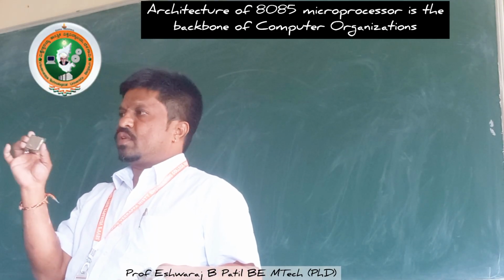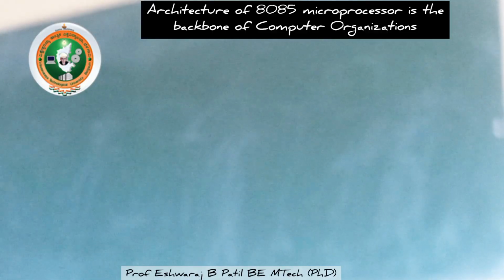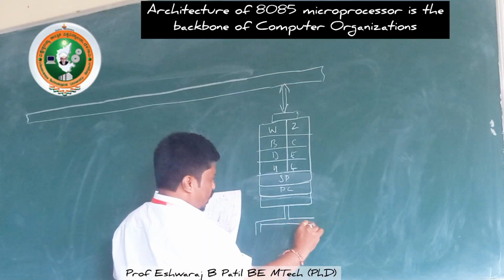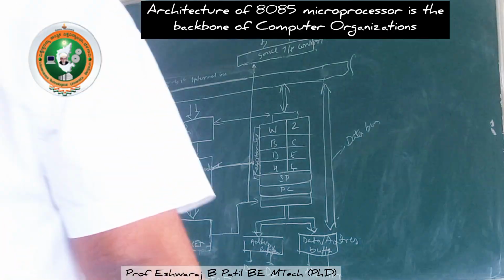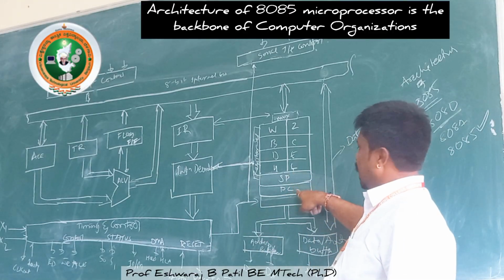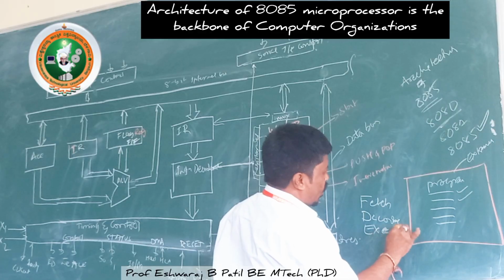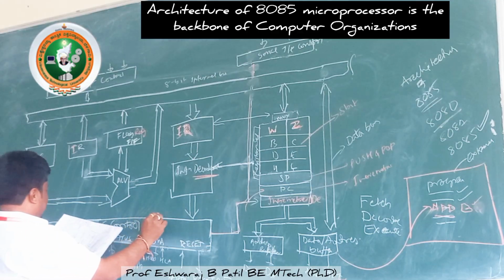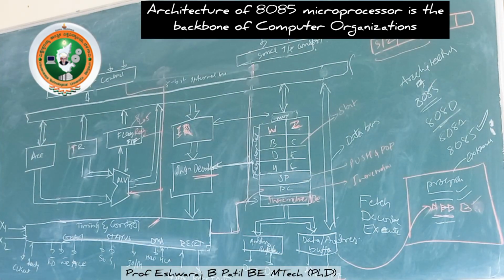8085 Microprocessor Architecture Explained | Backbone of Computer Organization | BCS302 DDCO | VTU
"8085 Microprocessor Architecture Explained | Backbone of Computer Organization | BCS302 DDCO VTU Lecture"

This version:Uses "Explained" to indicate a clear tutorial or lecture.Includes the phrase "Backbone of Computer Organization" to highlight importance.

Adds "Lecture" to clarify educational content.

Keeps course code and acronym for targeting VTU students.